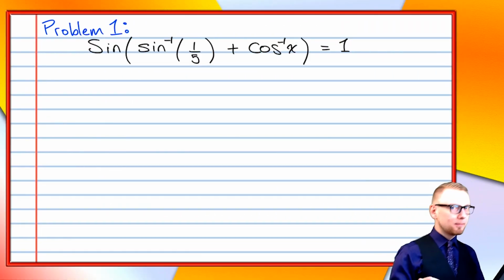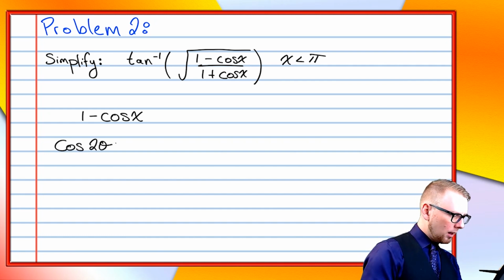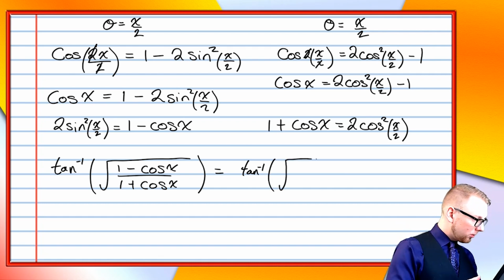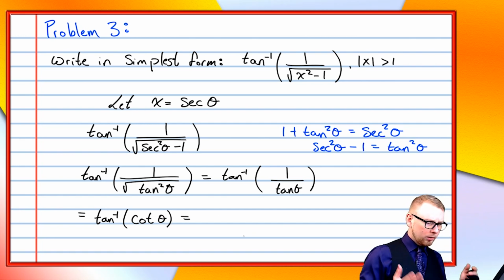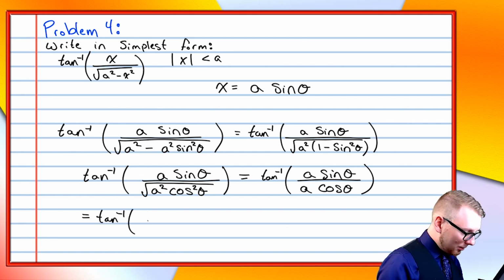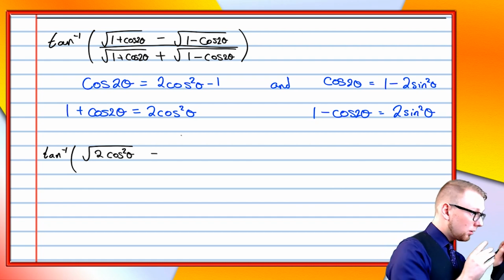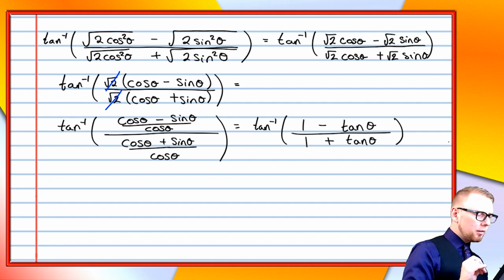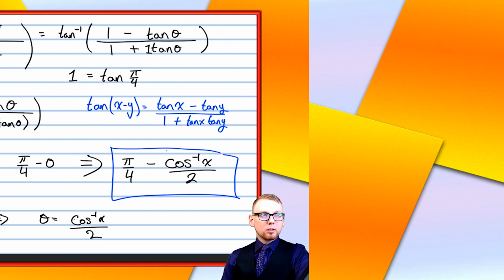inverse trig functions pt2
Hey Team! I hope you enjoy part 2! lets try to get 10 likes on this video!

I help people learn through instagram posts, live streams on twitch and on youtube!

If you would like to donate to support me financially you can do so here!

You can also support other ways on twitch! Just ask!

For printable reference sheets, you can download them from my discord!

Problem 1: 00:18
Problem 2: 02:26
Problem 3: 06:23
Problem 4: 08:54
Problem 5:  11:12